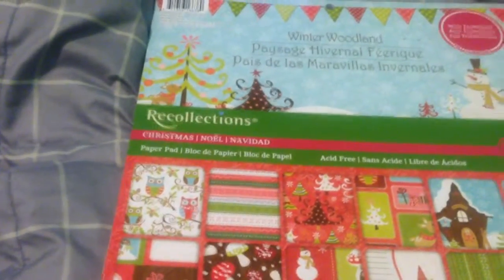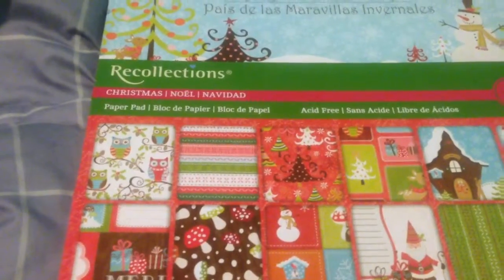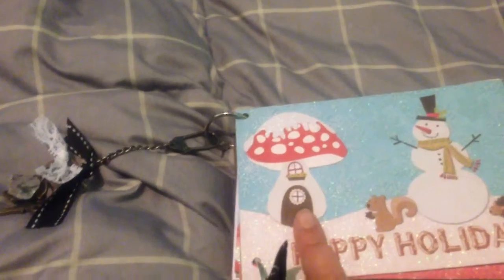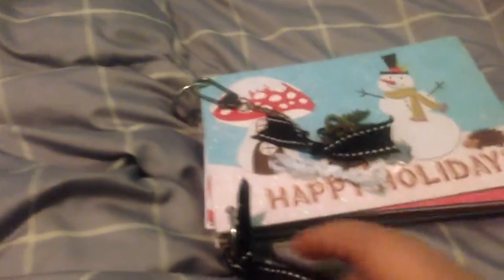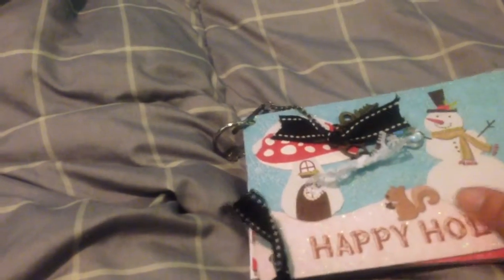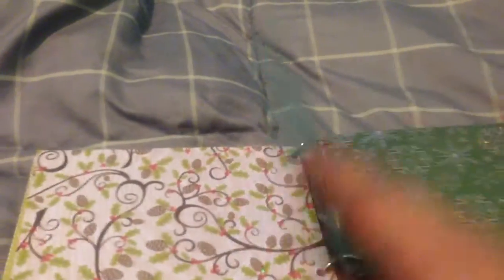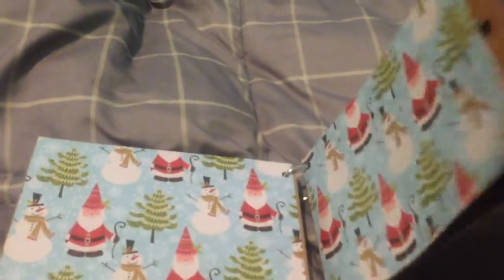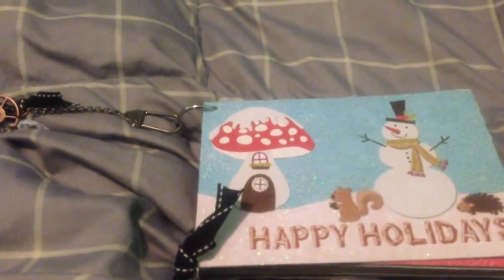The little crafter show - Holiday mini.